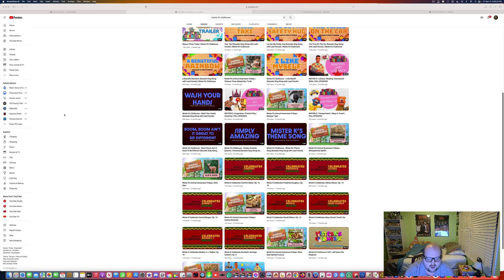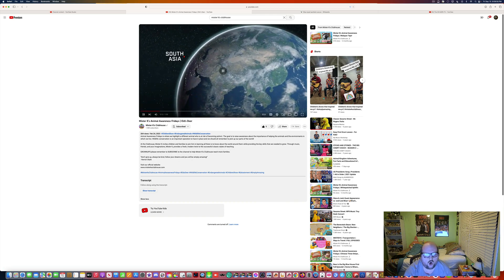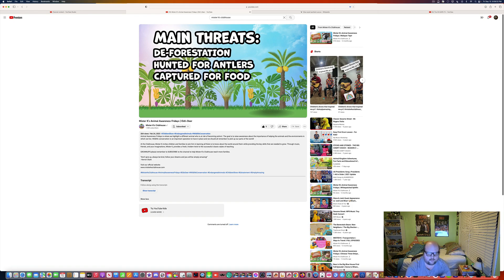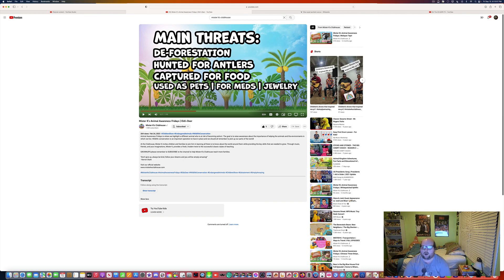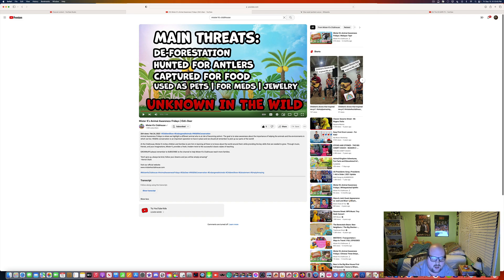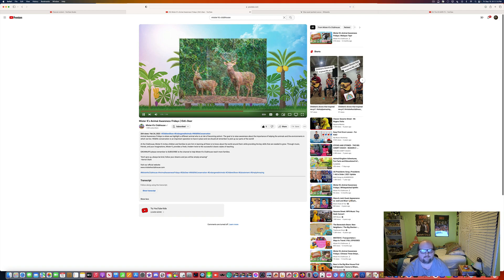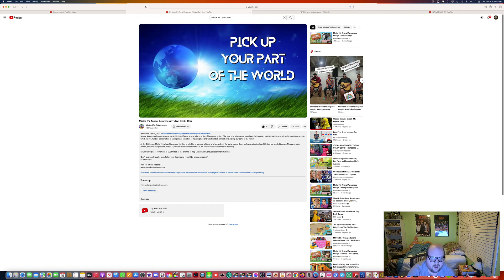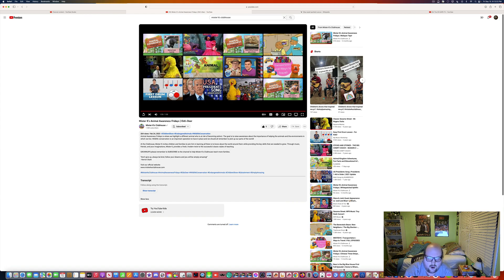LJPCBM Reacts - Episode 1,352 - Mister K's Animal Awareness Fridays - Eld's Deer